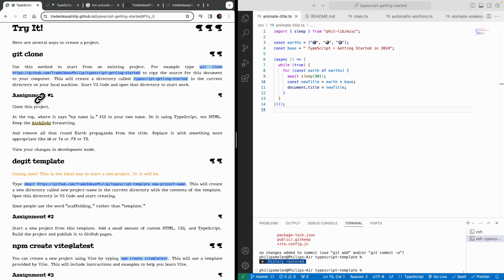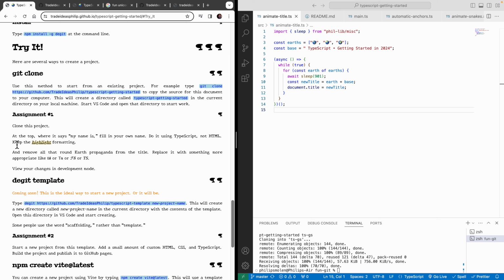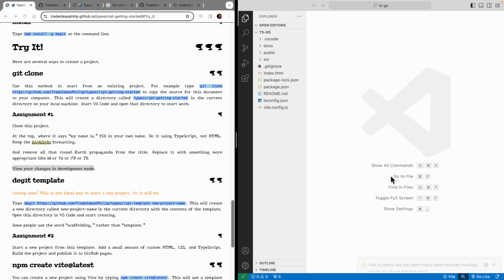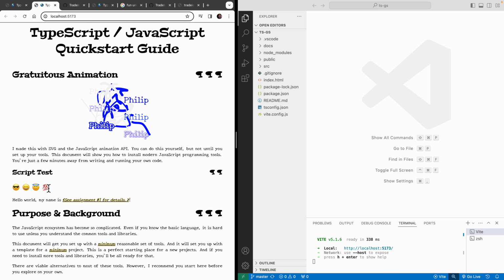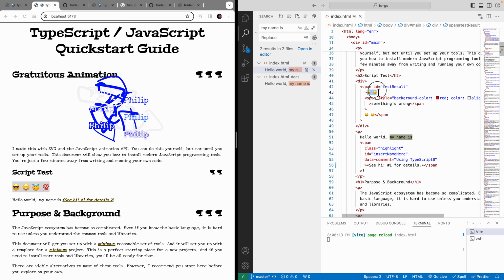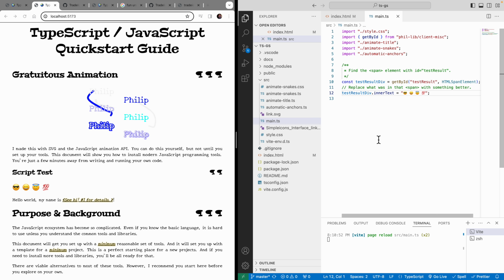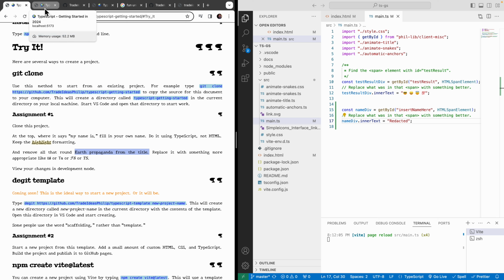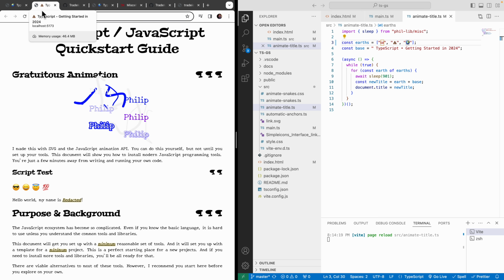Solution to Assignment #1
This video shows an answer to assignment 1 in that document.

This is a quick test to ensure that you have installed the tools correctly.

0:00 Setting up your tools
0:29 git clone
3:01 npm install
3:52 Vite development mode server
5:32 Modify HTML using TypeScript
11:07 Animate the title bar using TypeScript
13:21 Conclusion